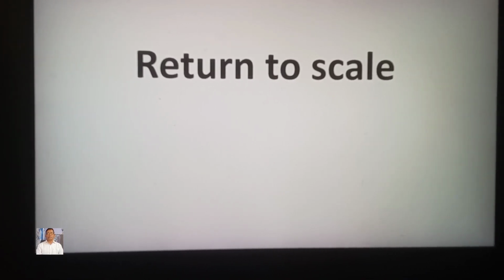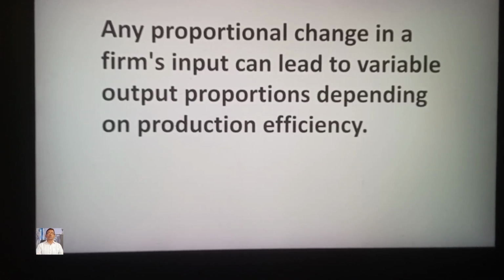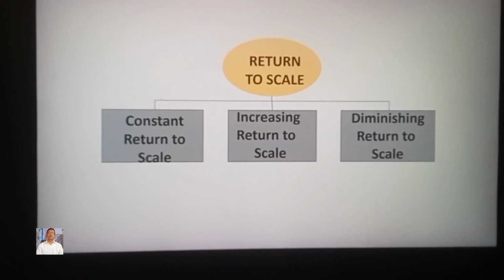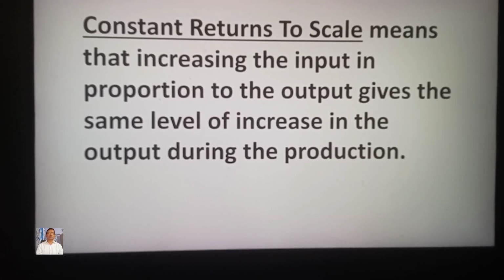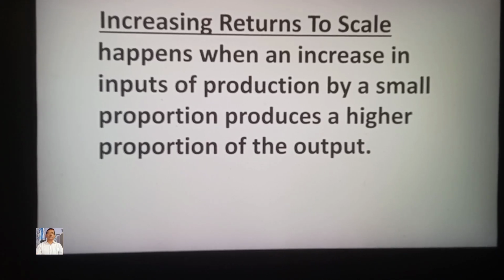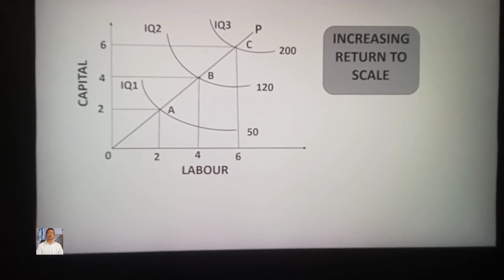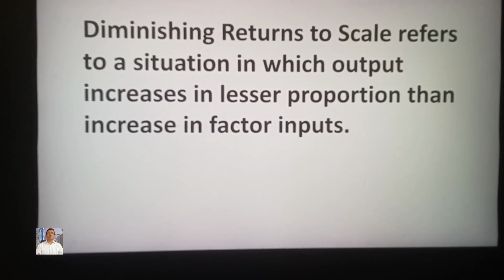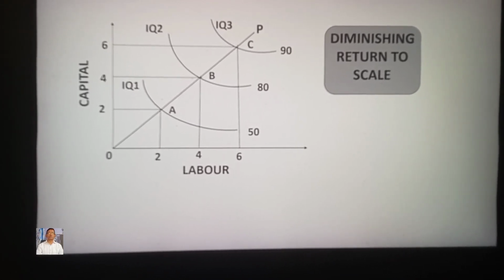Return to Scale@LearnEasyWithBRC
Return to Scale @LearnEasy-co6iw
Returns to scale defines the relationship between the input changes in proportion with the output during production using the same type of technology.
It reflects the change or variation in productivity. A producer commonly uses inputs such as labour and capital to produce goods and services.
Therefore, it is the best method to measure the efficiency of production. The lesser the amount of input a producer uses to produce more output, the better its efficiency, and vice versa.
Any proportional change in a firm's input can lead to variable output proportions depending on production efficiency.